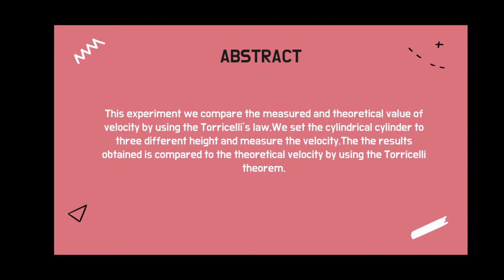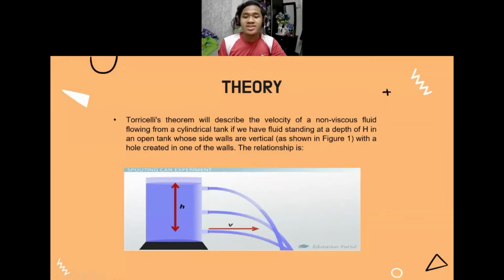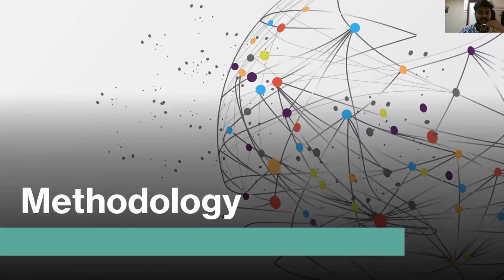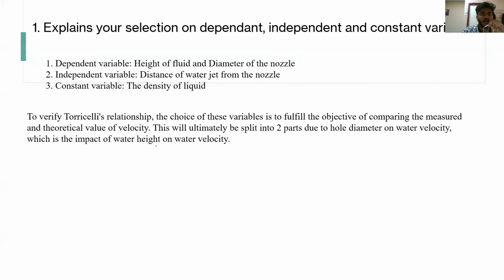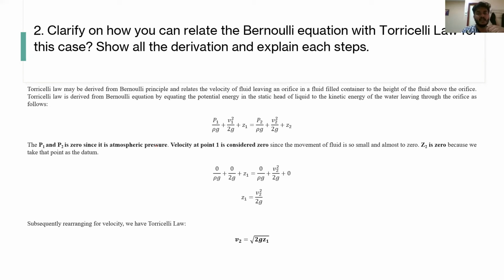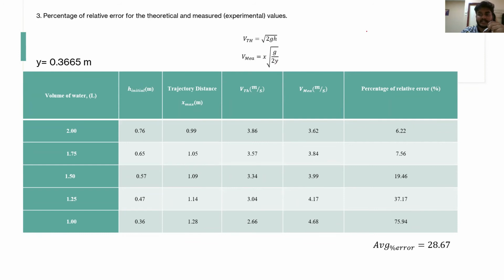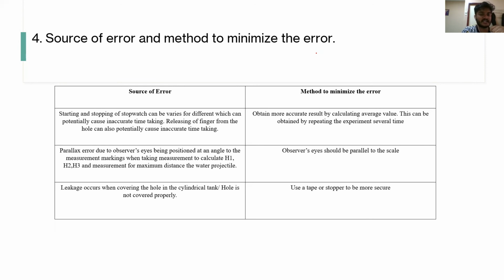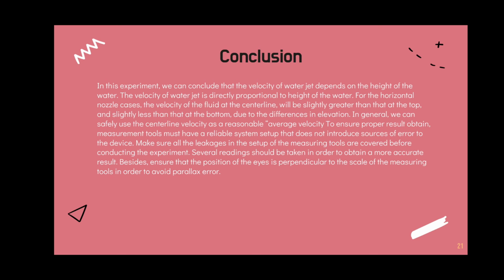EXPERIMENT 7: TORRICELLI THEOREM (OPEN-ENDED EXPERIMENT)